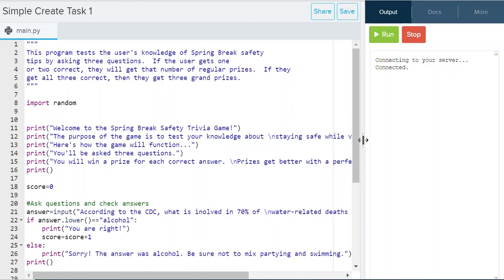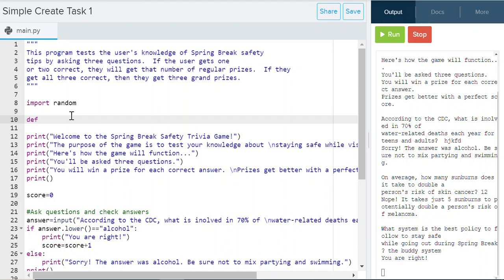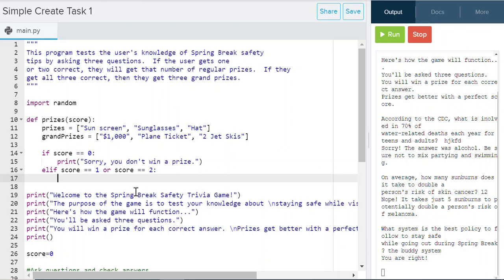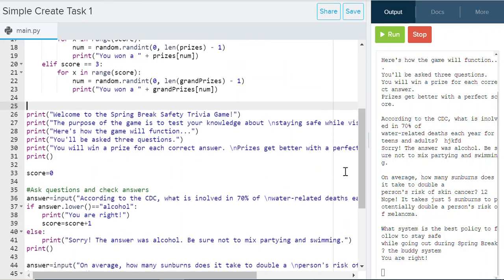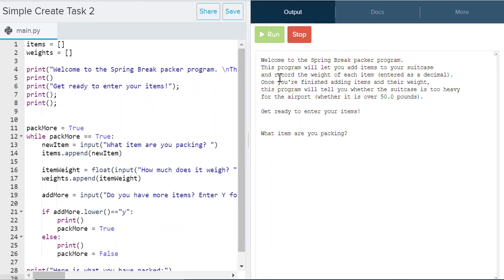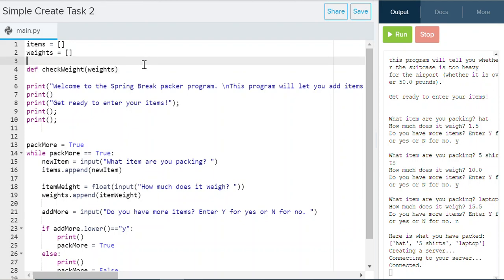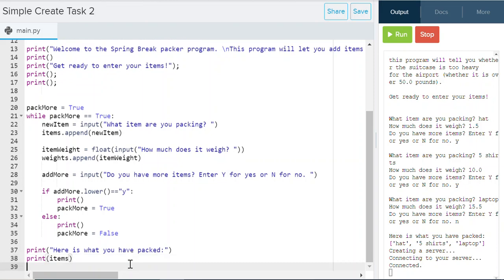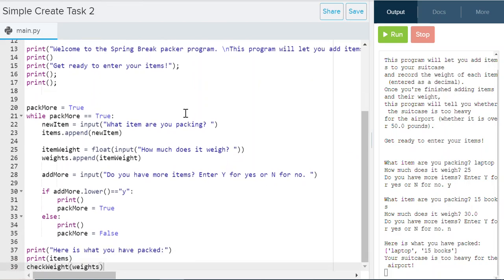AP CSP - Simple Create Tasks Demo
Video walkthrough completing two simple create tasks for AP CSP.